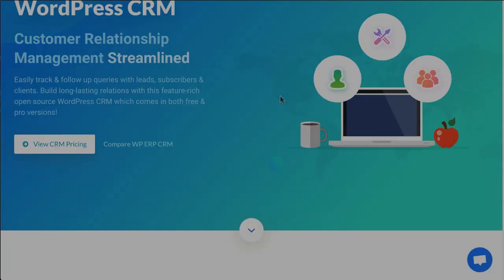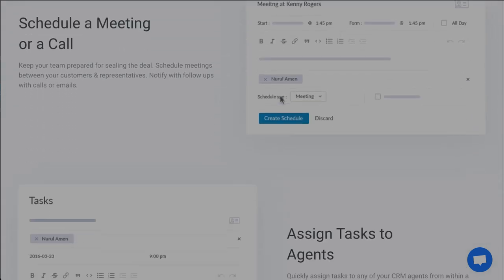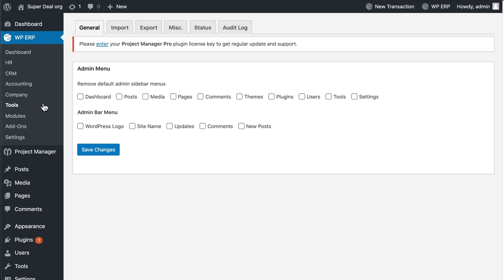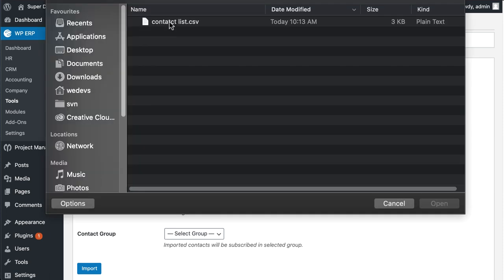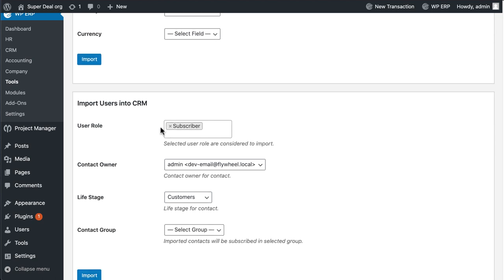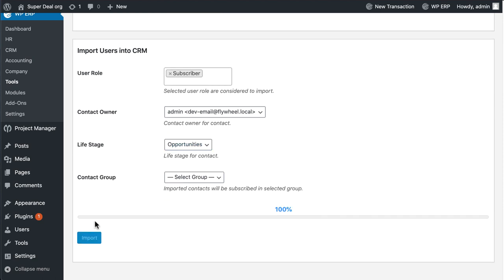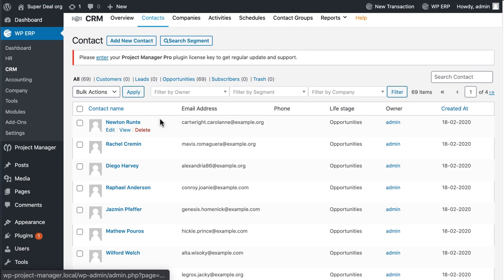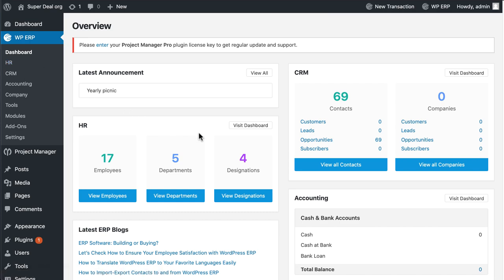How to import and export contacts in WordPress CRM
WordPress ERP is an all-in-one enterprise management solution to empower your small business hassle-free.

WP ERP comes with three exciting modules that include the management of your Employees, Customers, and Accounts. And CRM modules of WP ERP deals with customers and their management practices of your growing business.

The export/import features of the CRM module enables a user to get the CSV file of your customer contacts.